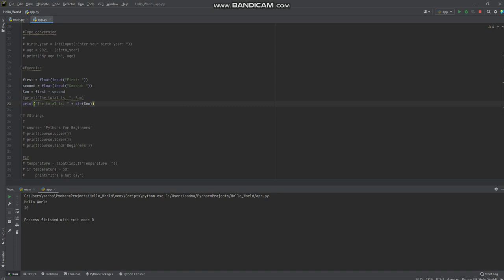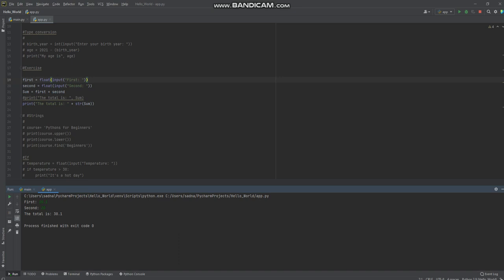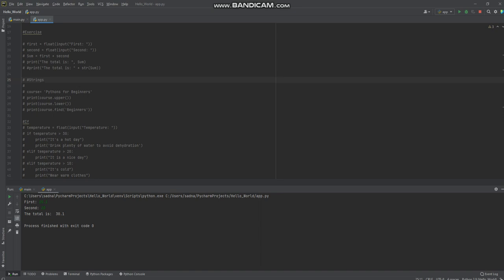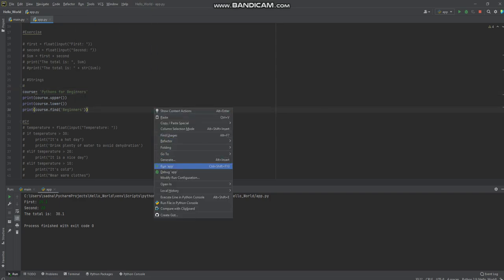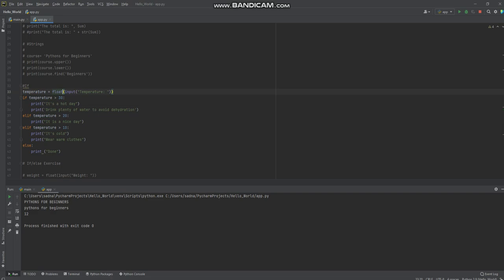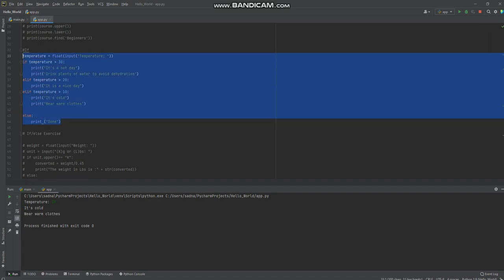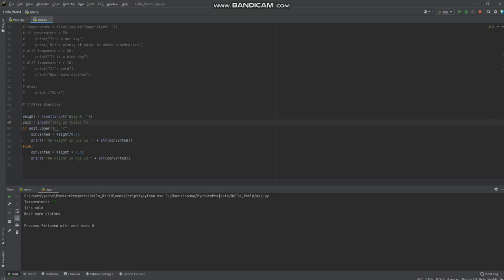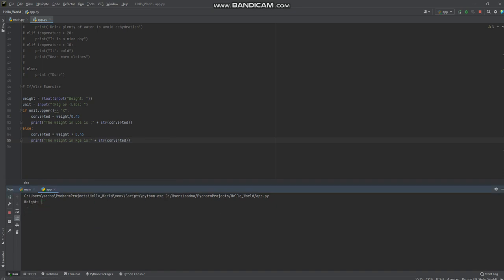Network Programming Python Code reflection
This video is basically a reflection video regarding python codes for beginners. Previously we are given a few resources regarding python codes and are required to share what we have learned based on the resources.